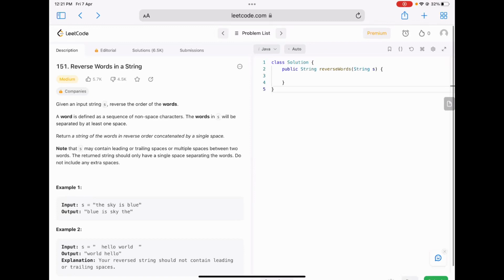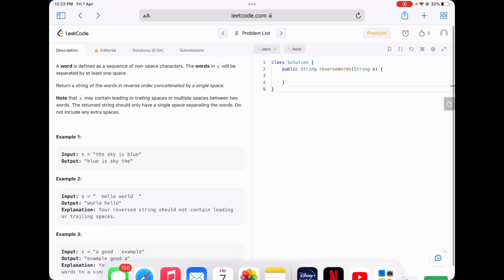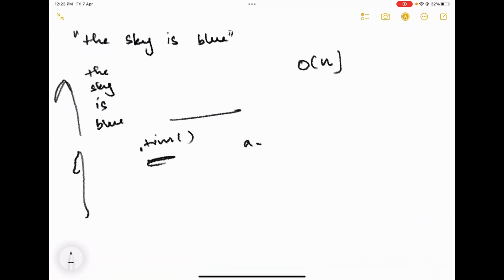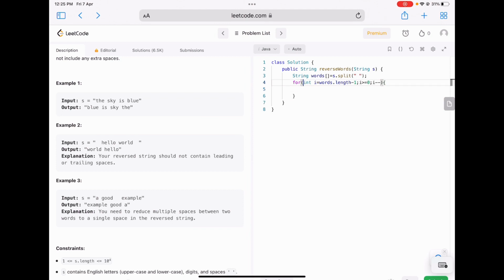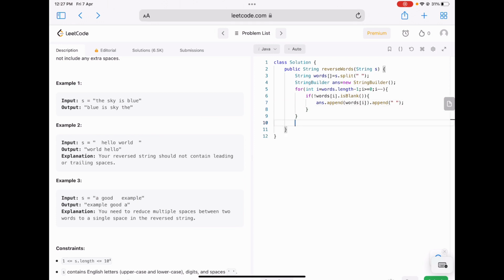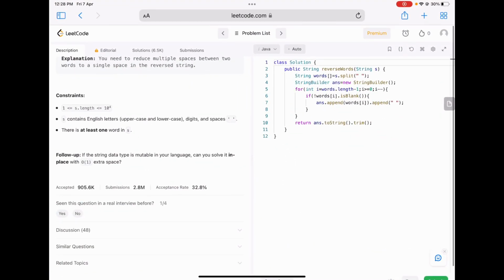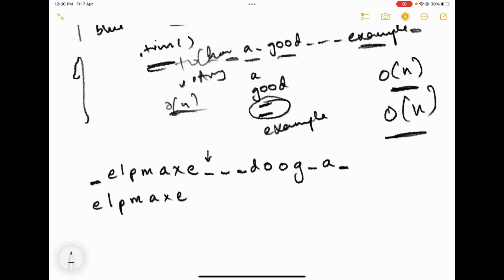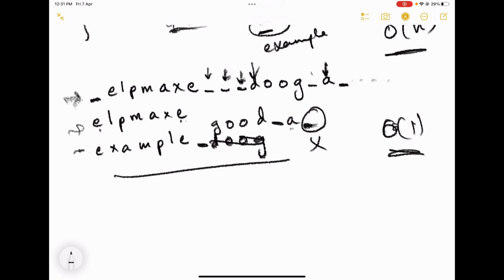Reverse Words in a String [Leetcode Solved]